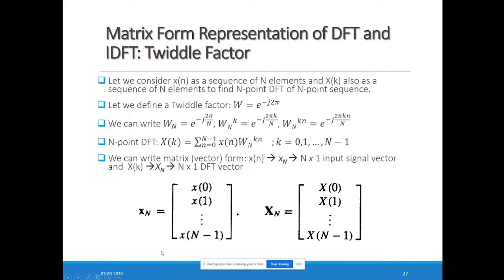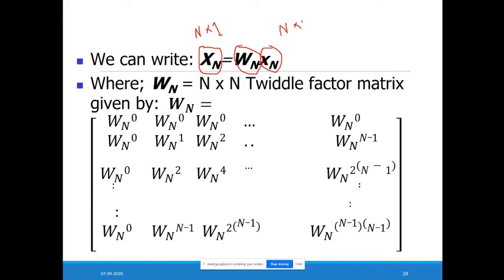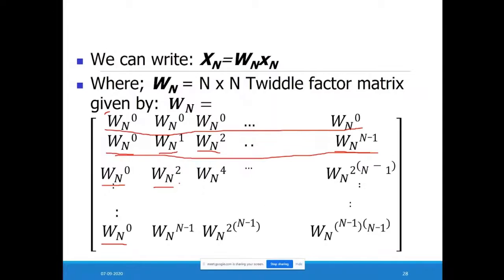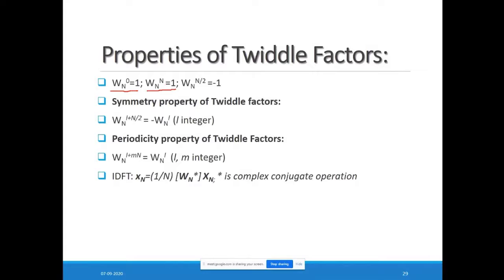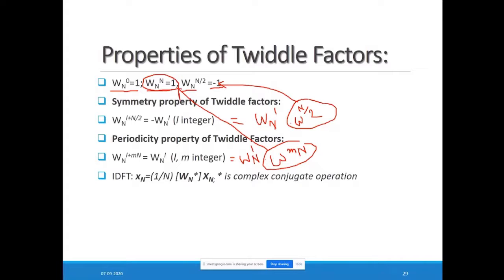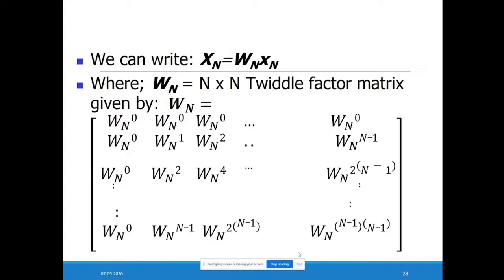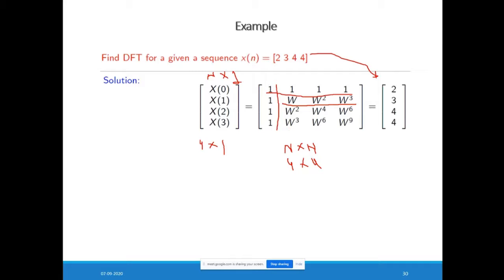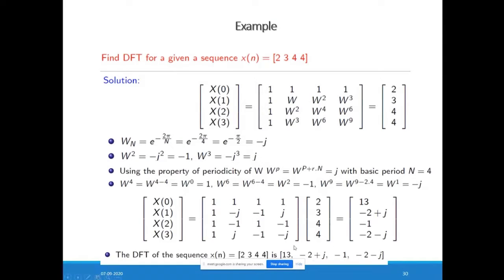2020 09 07 Lec 3